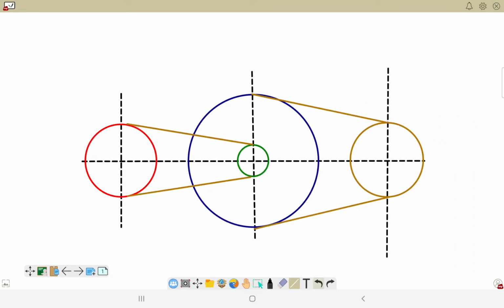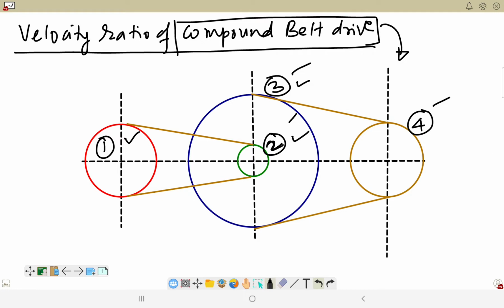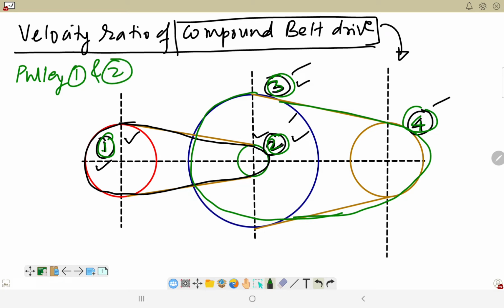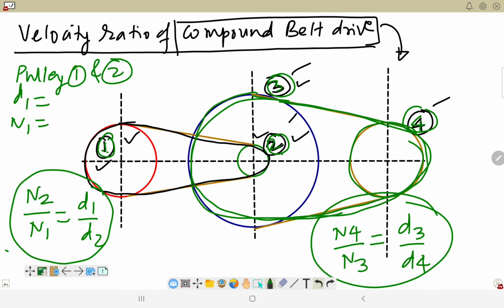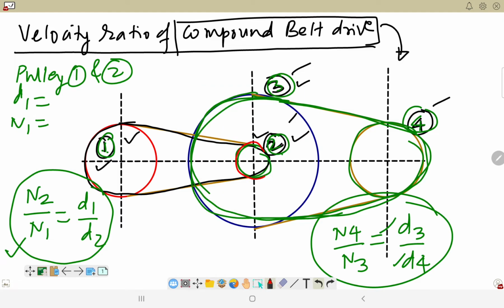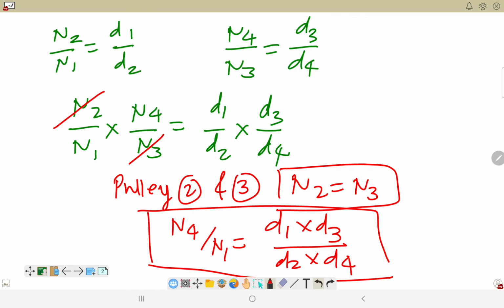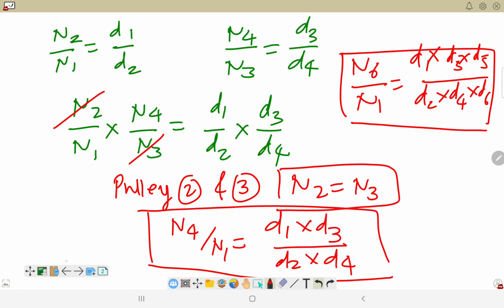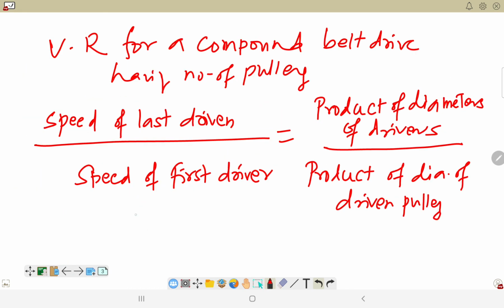TOM-Unit4-Velocity ratio in compound belt drive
How to determine velocity ratio in compound drive